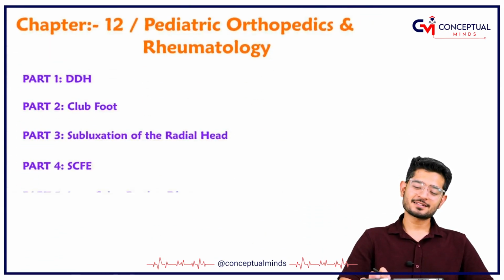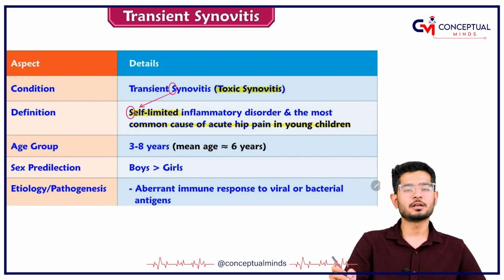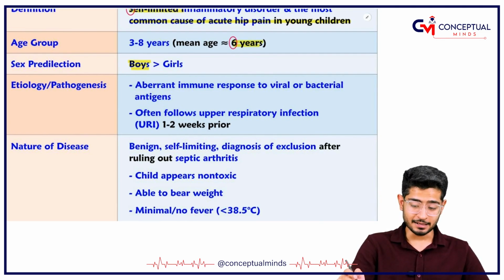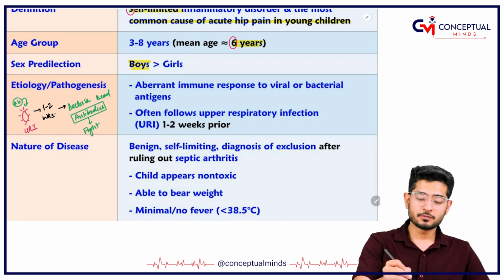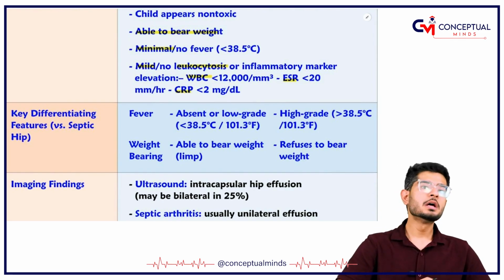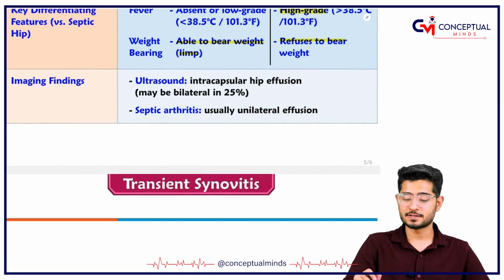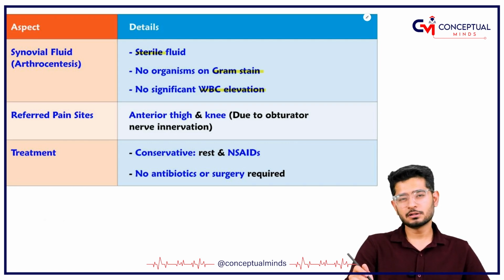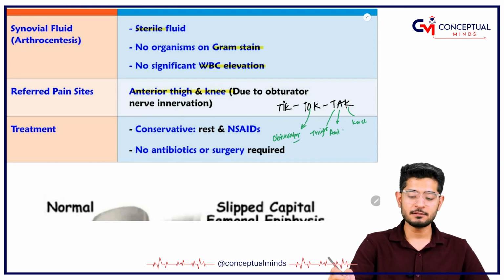97. Transient Synovitis Explained | Causes, Clinical Features, Diagnosis & Management | Pediatrics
🦴 Transient Synovitis Explained | Causes, Clinical Features, Diagnosis & Management | Pediatrics

🩺 Transient Synovitis, also known as Toxic Synovitis, is the most common cause of acute hip pain and limping in young children. Although it is a benign and self-limiting condition, it is an important diagnosis because it closely mimics septic arthritis, a true orthopedic emergency. It is a high-yield topic in pediatrics, orthopedics, emergency medicine, and radiology and is frequently tested in MBBS, FMGE, NEET PG, INI-CET, USMLE, and PLAB examinations. In this comprehensive lecture, Dr. Parv explains Transient Synovitis in a simple, clinical, and exam-focused manner, covering its epidemiology, etiology, pathophysiology, clinical presentation, diagnosis, differential diagnosis, complications, and management. 🔬 Learn why transient synovitis commonly follows a recent viral upper respiratory tract infection and how inflammation of the hip synovium results in pain, limp, and temporary restriction of hip movements.

🧠 This lecture provides a detailed understanding of the characteristic clinical presentation, including acute limp, hip pain, groin pain, referred knee pain, mild fever or absence of fever, limited hip abduction and internal rotation, and an otherwise well-appearing child. 🩺 The discussion also explains important laboratory investigations including ESR, CRP, white blood cell count, ultrasound findings demonstrating hip joint effusion, indications for MRI, and the application of the Kocher criteria to differentiate transient synovitis from septic arthritis. High-yield clinical correlations, imaging findings, and differential diagnoses including Legg-Calvé-Perthes disease, Slipped Capital Femoral Epiphysis (SCFE), osteomyelitis, juvenile idiopathic arthritis, trauma, and malignancy are integrated throughout the lecture to strengthen clinical reasoning and examination performance.

💡 In addition, the lecture covers evidence-based management including rest, activity restriction, NSAIDs, analgesics, follow-up evaluation, repeat imaging when indicated, prognosis, recurrence, and indications for orthopedic referral. This video is highly beneficial for MBBS students 🎓, medical graduates 👨‍⚕️, pediatric residents 👶, orthopedic learners 🦴, emergency medicine trainees 🚑, USMLE aspirants 🇺🇸, PLAB candidates 🇬🇧, FMGE aspirants 📚, NEET PG aspirants 🏆, nursing students 👩‍⚕️, and healthcare professionals preparing for clinical practice and competitive examinations. Watch till the end for high-yield exam pearls ⭐, clinical insights 🔍, and frequently tested concepts related to limping child, hip disorders, pediatric orthopedics, septic arthritis differentiation, and clinical medicine.